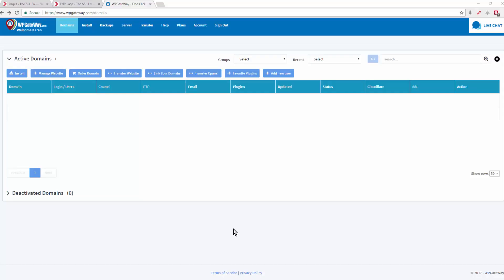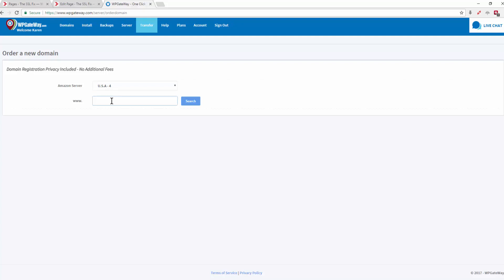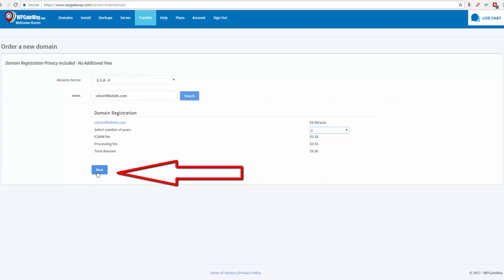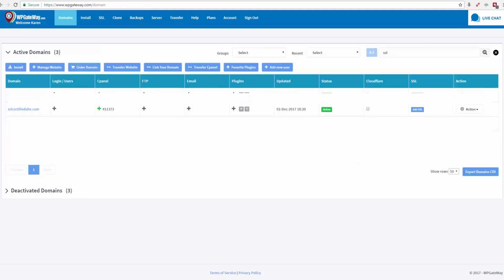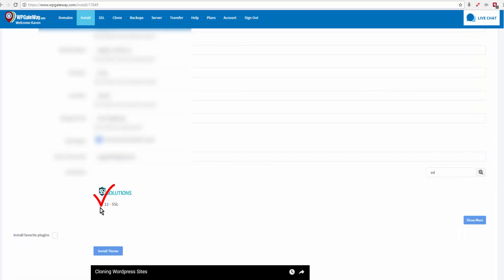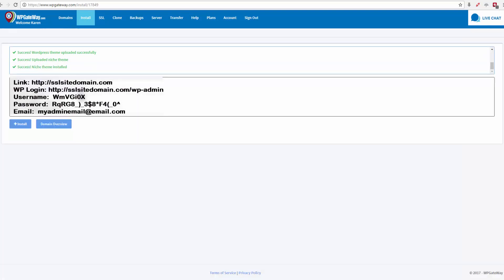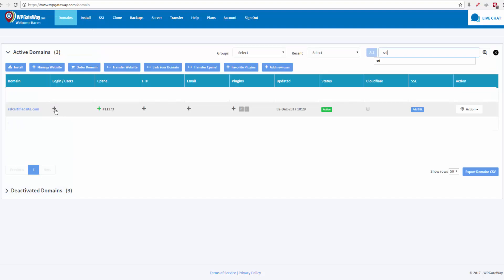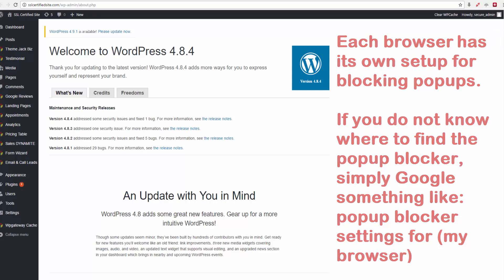Adding Domain and Installing SSL Site Through WPGateway